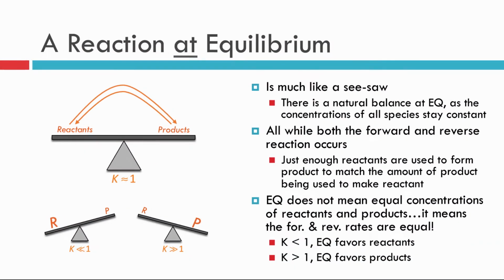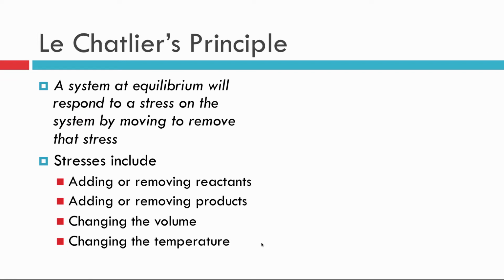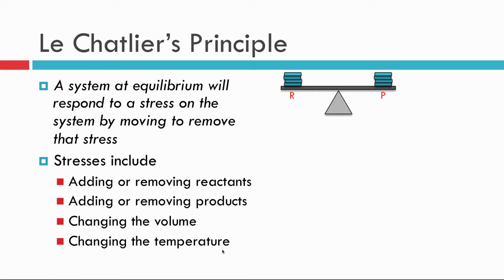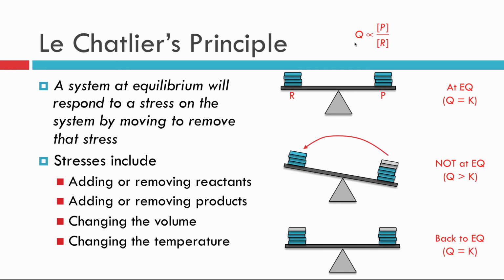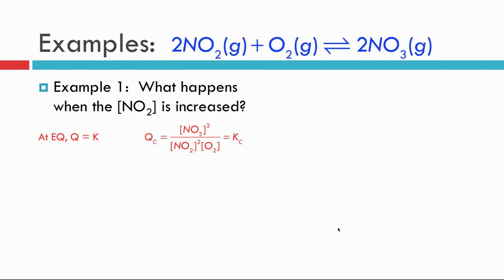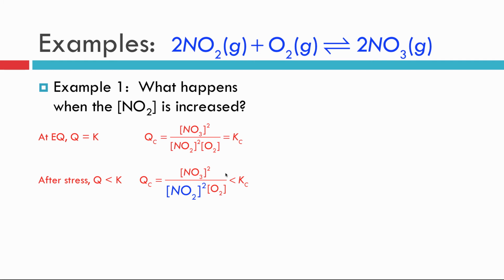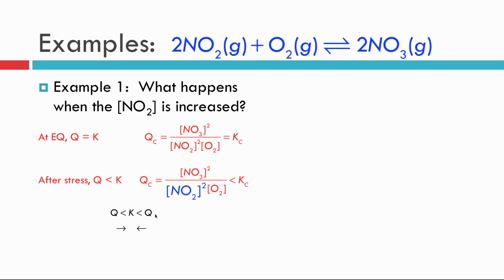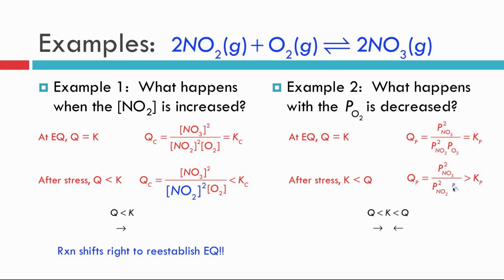Chemical Equilibrium IX: Introduction to Le Chatlier's Principle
A brief introduction to Le Chatlier's principle is made using a see-saw analogy. The tutorial is meant  as an introduction for high school and college level students.

Table of Contents:

01:58 - Le Chatlier's Principle
02:47 - Plan of Action
03:24 - Examples: